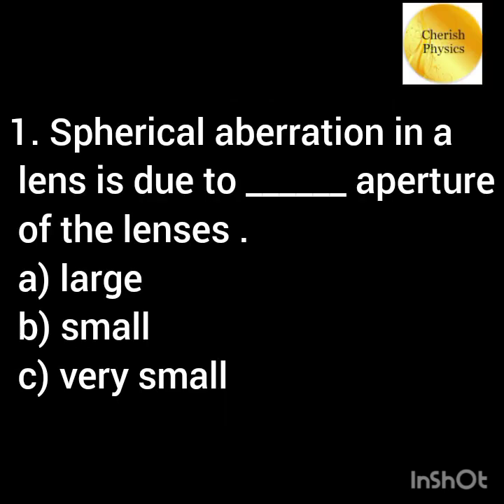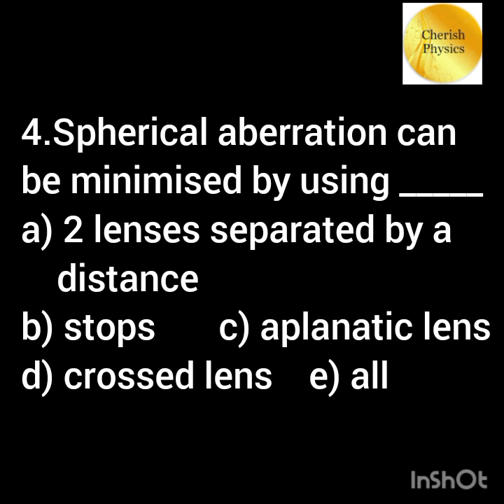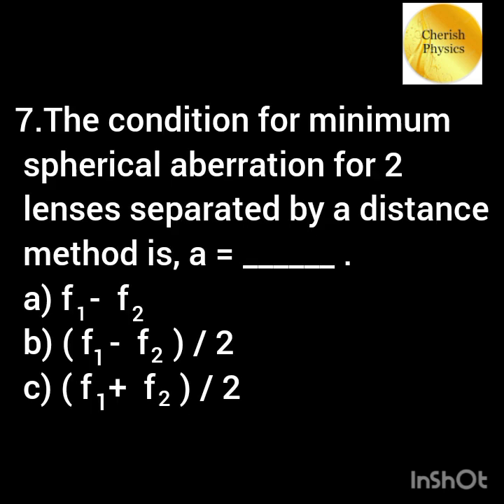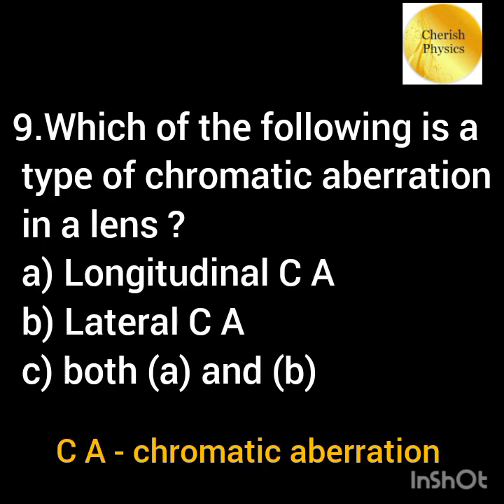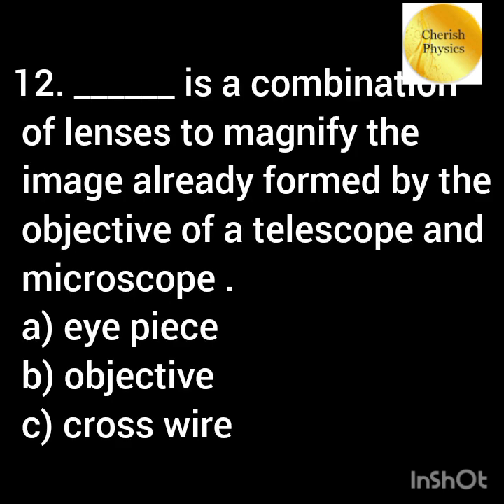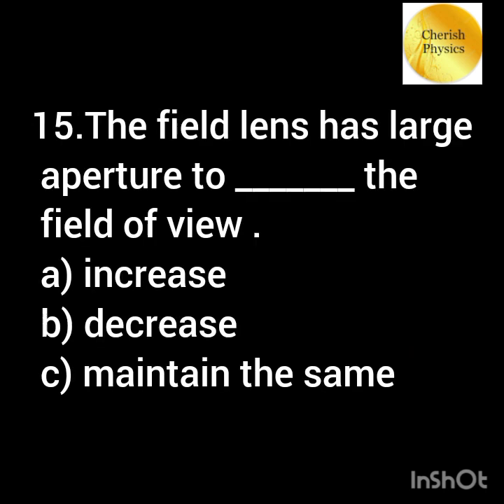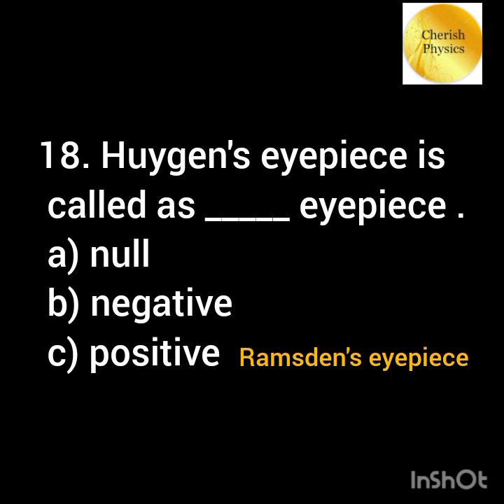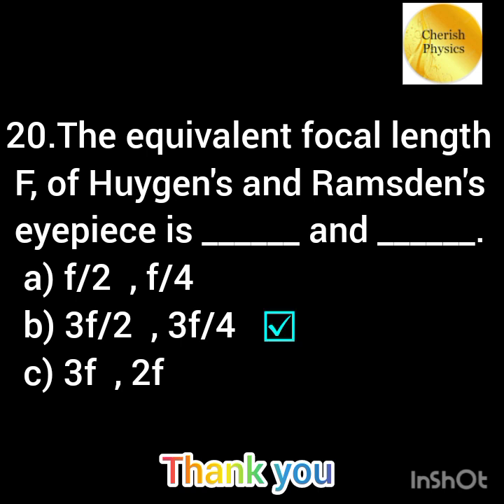💥UG TRB PHYSICS 💥UNIT - 8 OPTICS & SPECTROSCOPYIMPORTANT MCQ'S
💥UG TRB PHYSICS 💥
UNIT - 8  OPTICS &
 SPECTROSCOPY
IMPORTANT MCQ'S